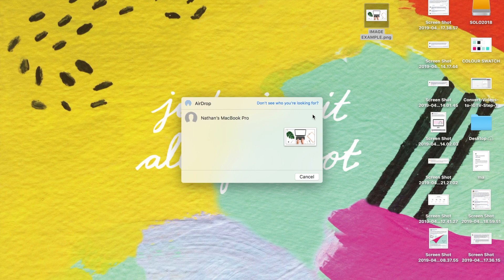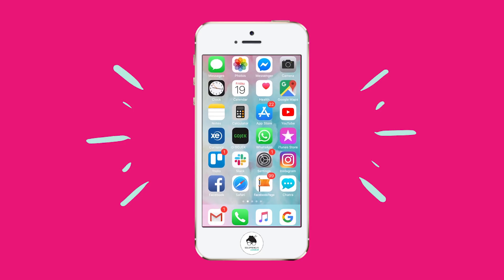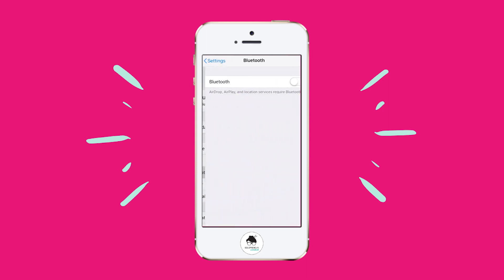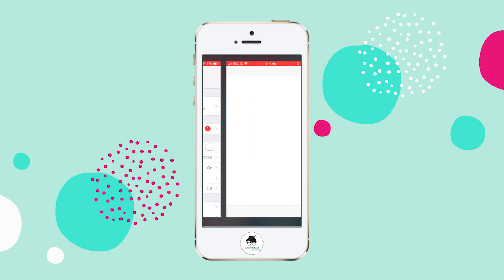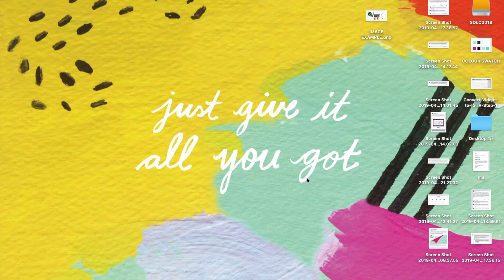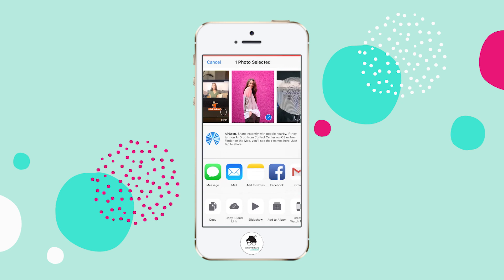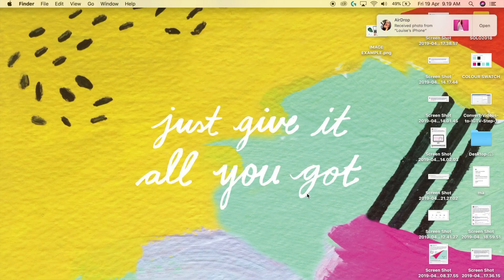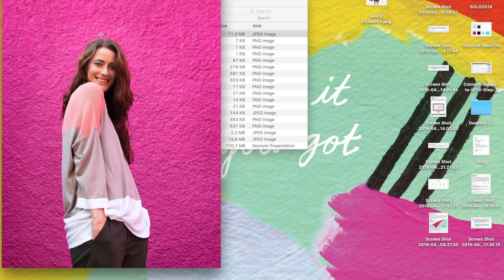How To Send Files from Mac to Iphone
I'm obsessed with this trick!! Learn how to easily send files from your Mac to your iPhone (and from your iPhone to your Mac).